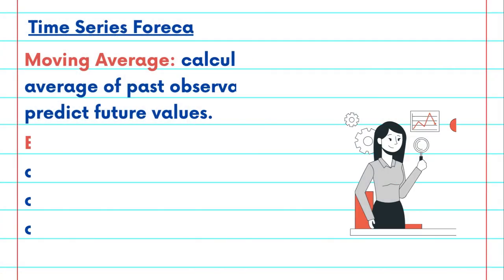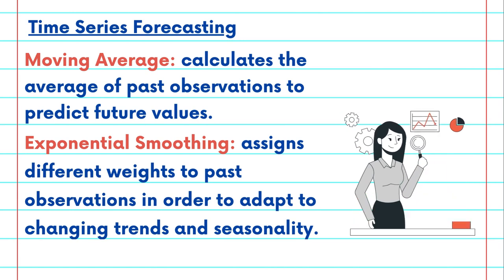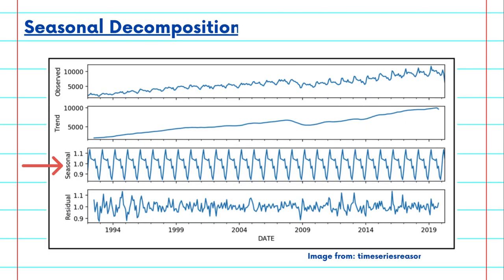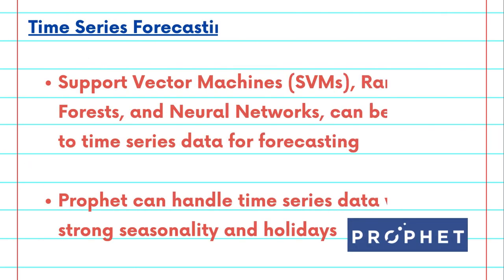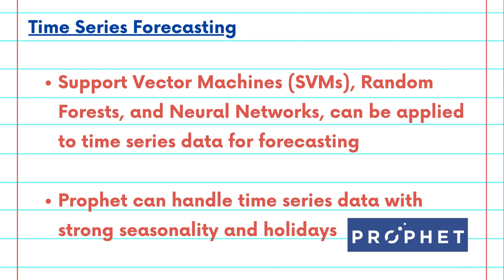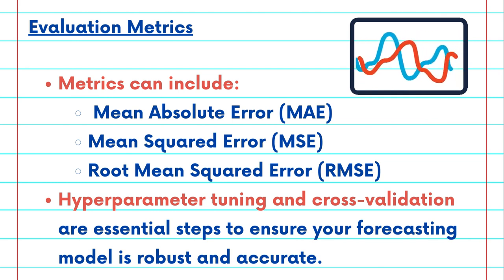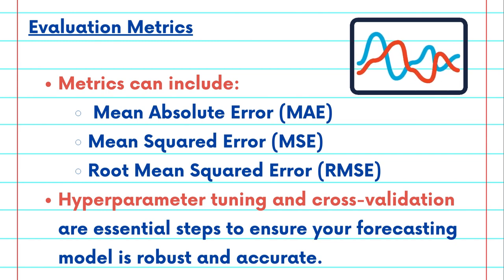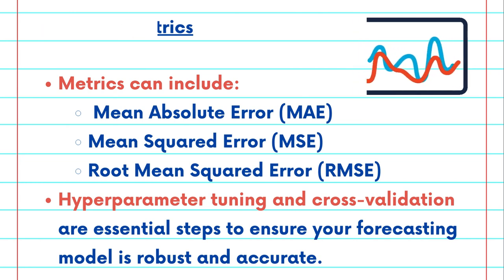Time Series Flashcard #5: What are Time Series Forecasting Methods?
Learn about Time Series Forecasting Methods with the National Student Data Corps!

Review moving averages, exponential smoothing, and evaluation metrics throughout this video! Learn more about these concepts throughout the Time Series Analysis Collection of the NSDC Flashcard Video Series.